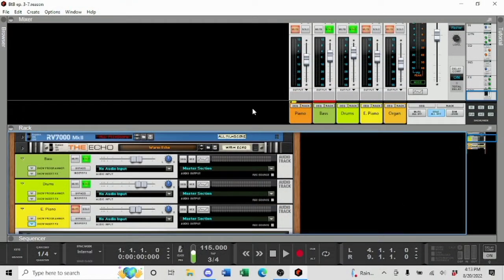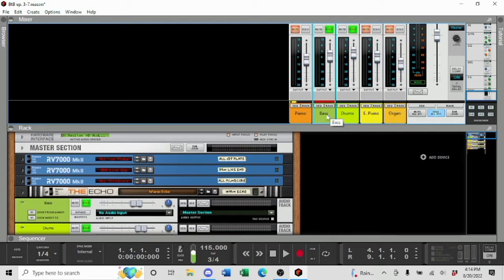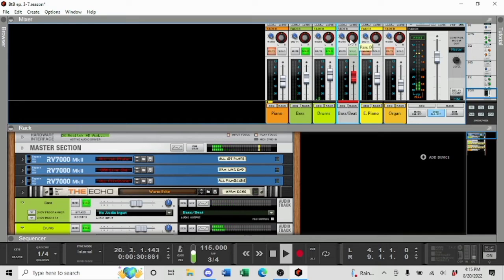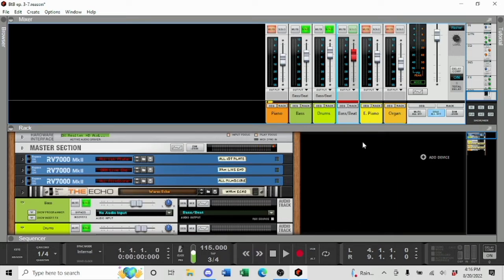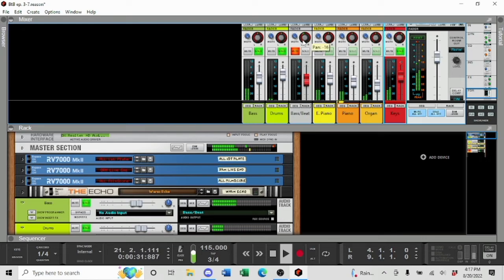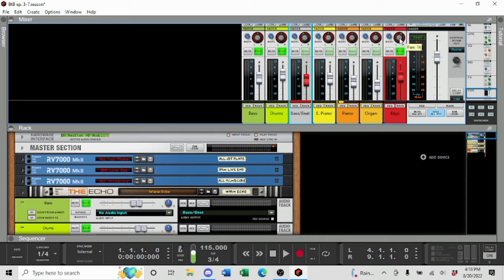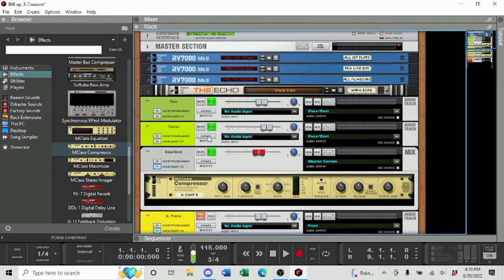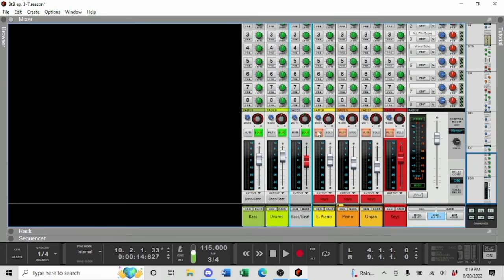What Is a Bus? - Behind the Board [Ep. 5]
In the last episode we added effects to our tracks, but personally, I want my tracks in groups, that's what a bus is made for!